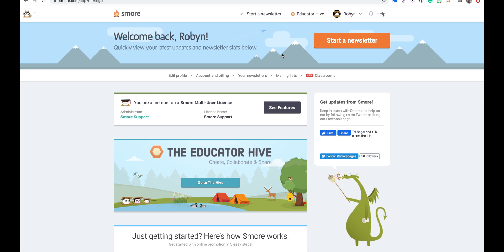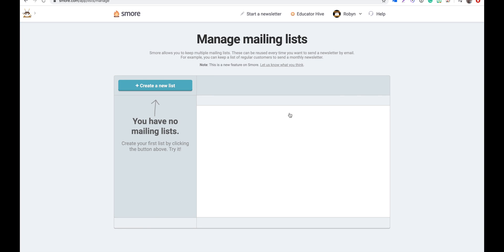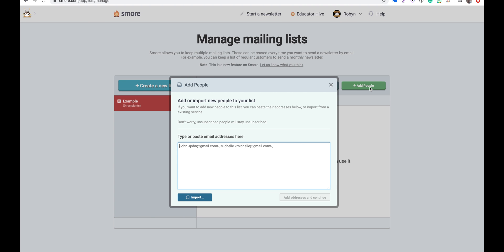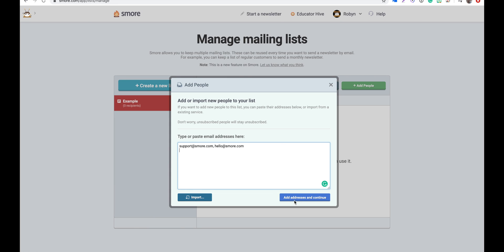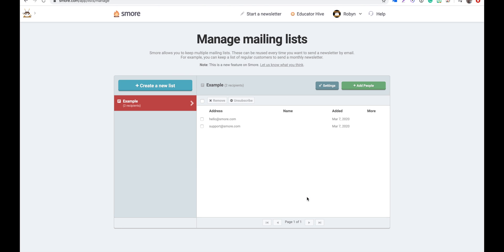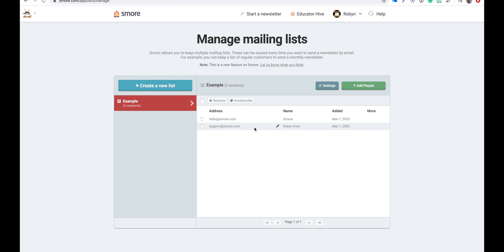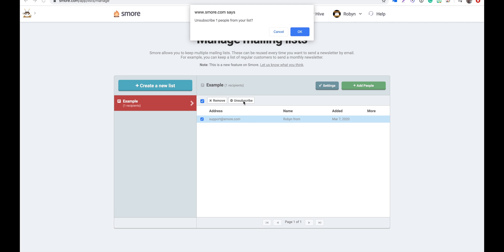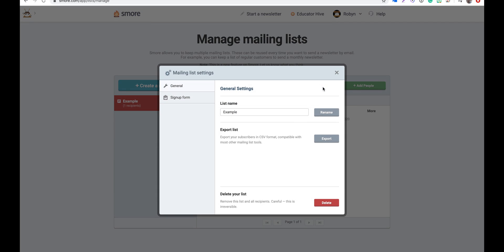Smore Academy | How to Create, Edit and Delete Mailing Lists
Wondering how to create, edit and delete a Mailing List? Check out this quick video!

Want to know more about importing your CVS file from Gmail or Outlook? Check out this video 👇